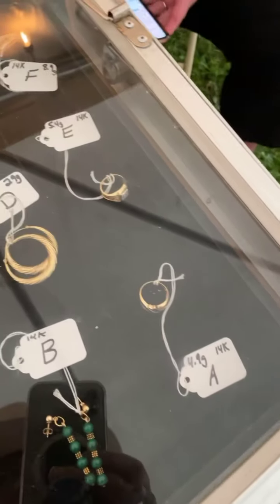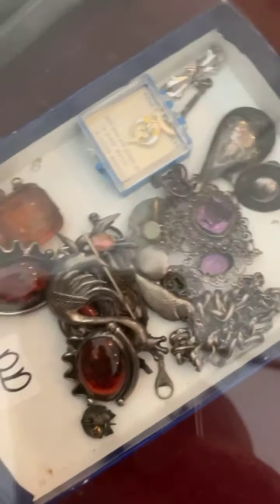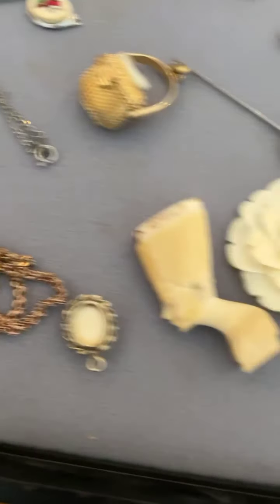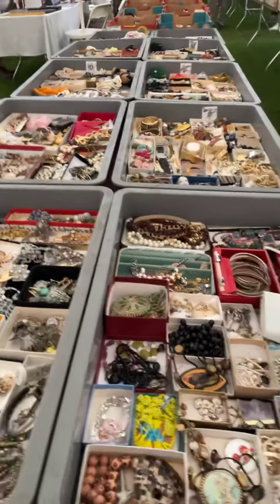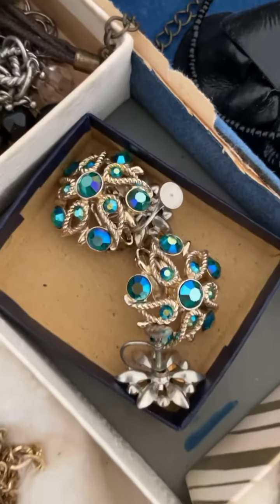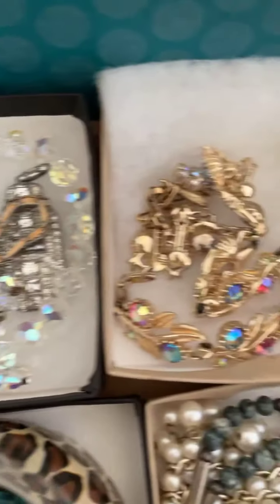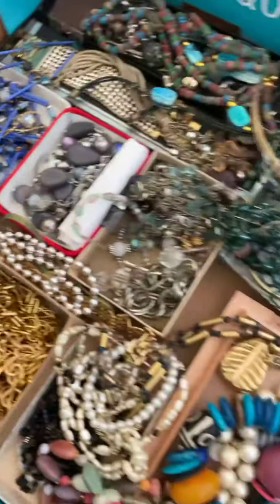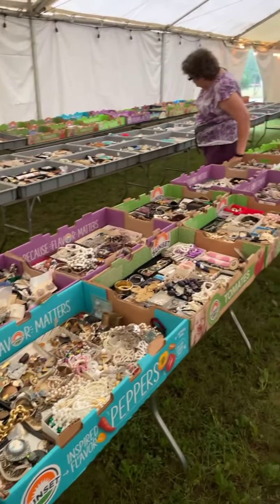Live Thursday night Brimfieldweek auction on Hertans field - a jewelry bonanza this show!